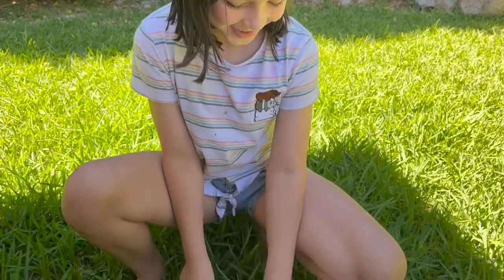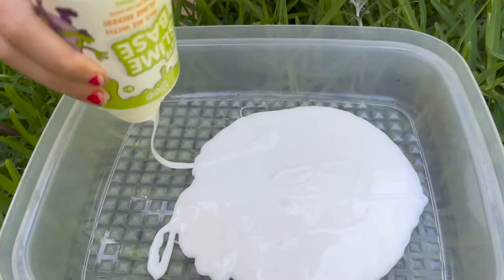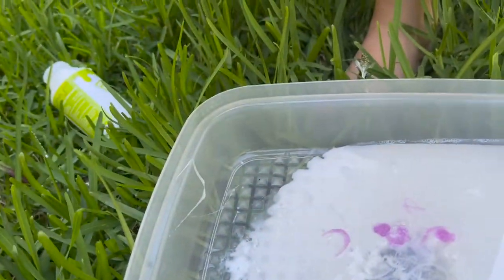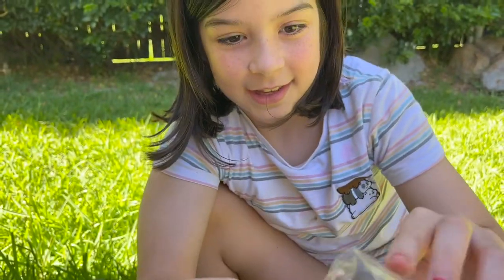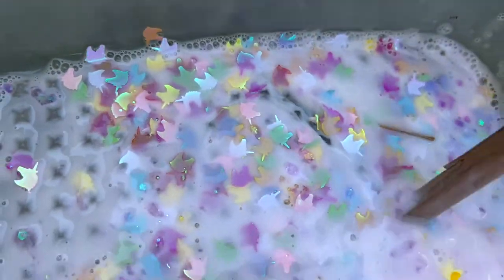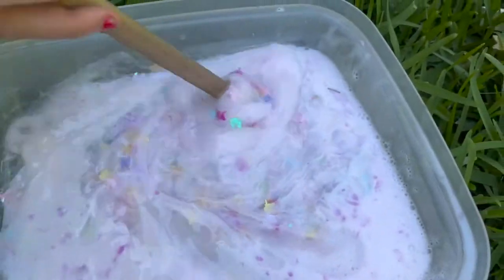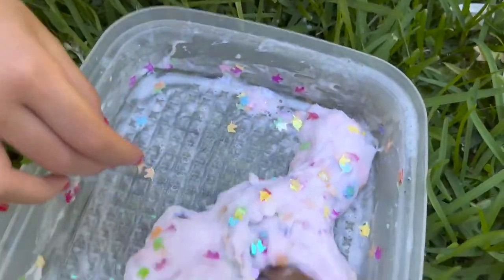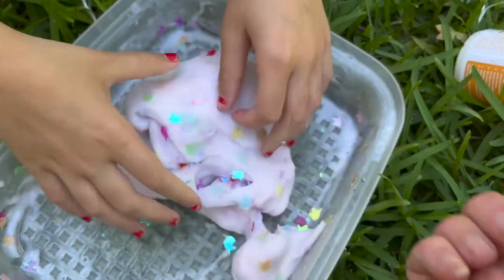How to Make Unicorn Slime With BB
BB shows us how to make DIY unicorn slime with a unicorn slime kit from spotlight.
Have you ever made homemade slime before? It’s actually quite fun to do! If your kids love unicorns and they love slime, then they will absolutely love this Unicorn Slime. This unicorn slime can be adapted to your favorite colors too! We picked our favorite colors of a unicorn being – pink, blue and gold. But you could make it rainbow colored or add purple or green too!

This unicorn slime is made up of 3 different colors of glitter slime. This method for making glitter slime is by far the easiest and it can be changed to make any color! So feel free to adapt and make this slime whatever unicorn colors you like the best.

Safety Tips: Adults only should make the slime and handle all chemicals. Do not substitute any ingredients in our slime recipes. If you have sensitive skin, wear gloves while playing with the slime. Always wash hands before and after use. If you notice any skin irritation discontinue use immediately. See the bottom of the post for more safety precautions before making the slime.

Once you have made your colored glitter slime you can place them together side by side to blend them together.

You can have fun playing with your slime on its own, include it in a party favor for a unicorn party.

HOW TO MAKE UNICORN SLIME

1 bottle of Elmer’s glitter glue – we used pink, yellow, and blue and repeated the recipe 3 times. Note: we made this with Elmer’s glitter glue. Do not substitute with other glue as the make-up may not be the same and the recipe may not work
Pink, Gold, and Blue Glitter – use lots of glitter to get the same shiny effect. We like this brand of glitter. You can also use biodegradable glitter.
1/2 teaspoon of Baking Soda

1½ tablespoons of Contact lens solution. **Important: your brand of contact lens solution must have boric acid and sodium borate in the ingredient list. This is what interacts with the glue to form the slime.  Renu Fresh contains Boric Acid and Sodium Borate. Do not substitute for other brands. Check the label before buying to make sure it has the right ingredients.